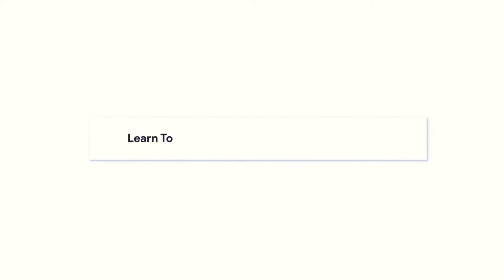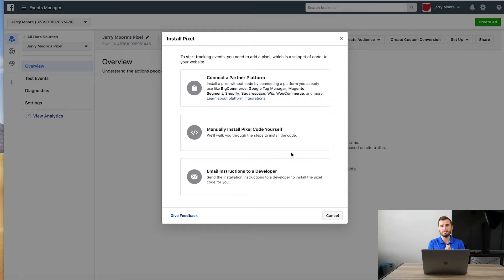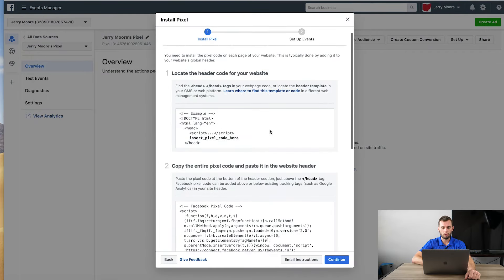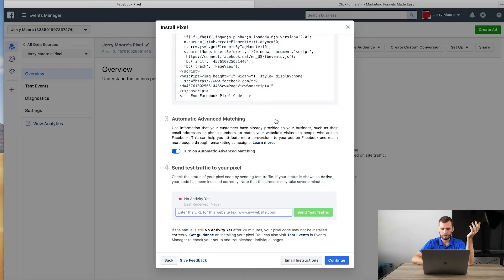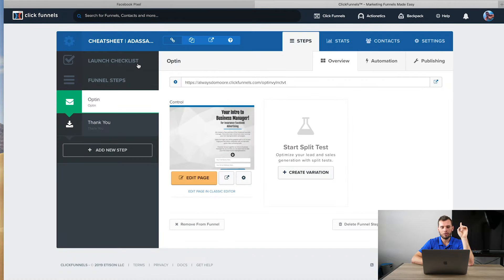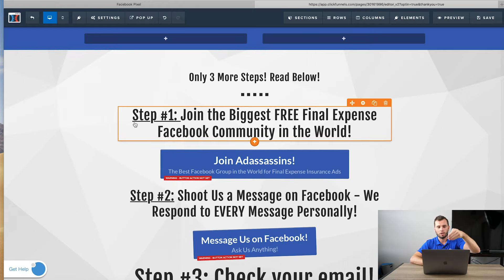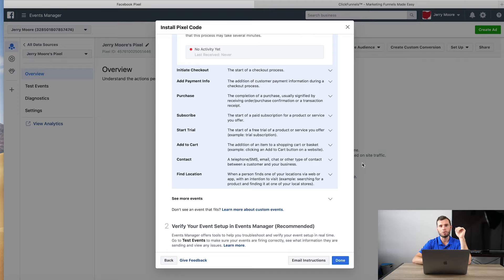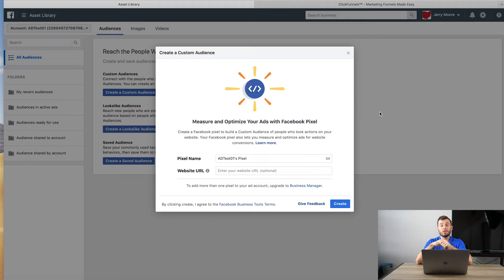What is the Facebook Pixel? A walkthrough for Insurance Agents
Want a full walkthrough to create a Final Expense Lead Generation Campaign? Access our free training below

Learn how to build a custom Final Expense Chatbot to generate High Intent Leads in this free training